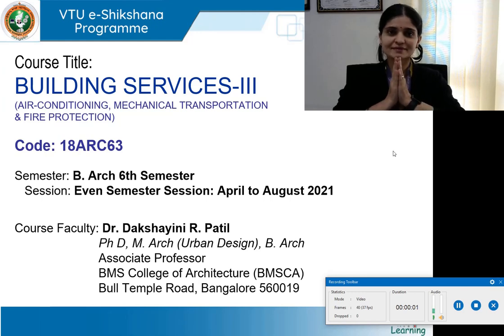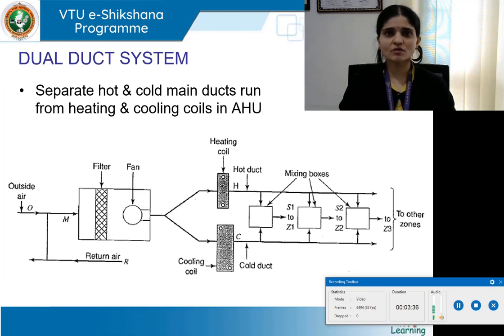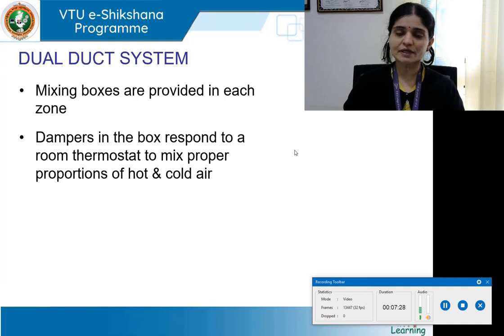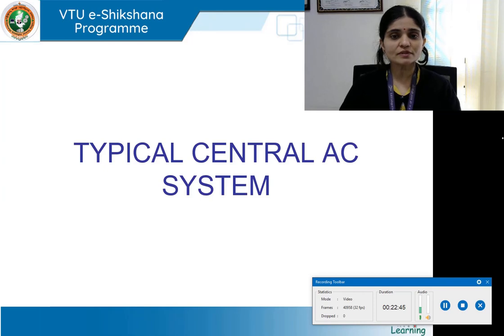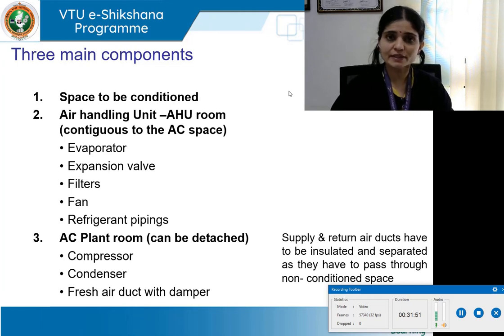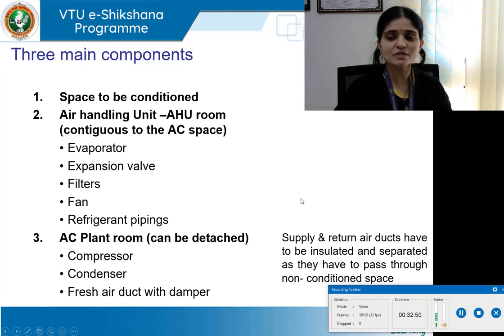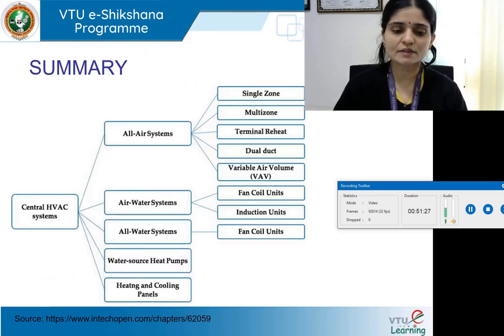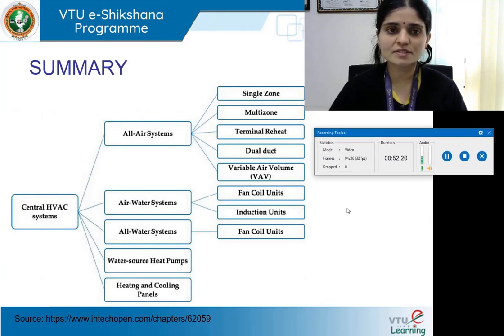Module 2 Lecture 8 Central AC